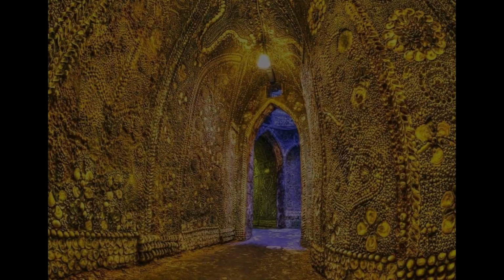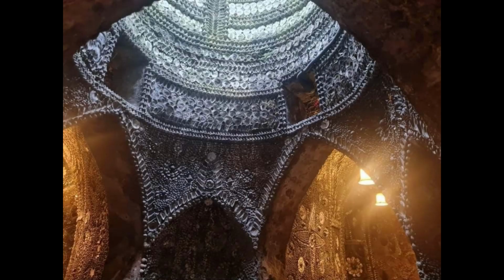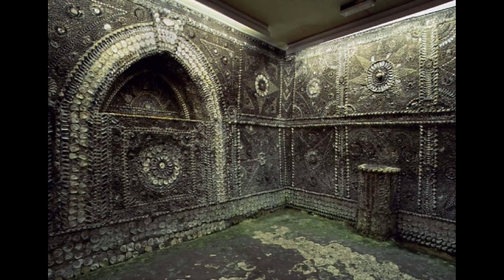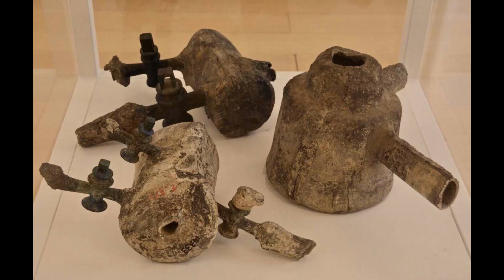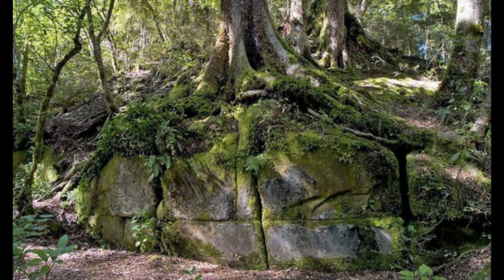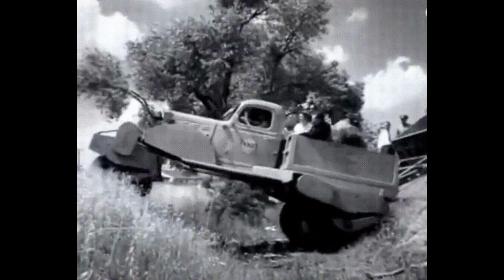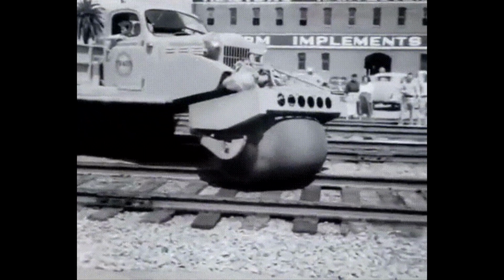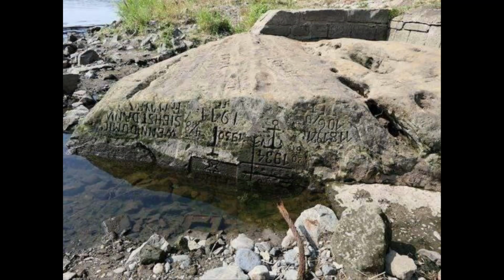Banned From History for 75 Years And Unexplainable Discoveries That Don't Fit In Official History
►Humanity's most precious gift is freedom of speech, without this, we may as well just be like animals.

►Be respectful to each other in the comments section, this world needs positivity.

Fair use is one of the limitations to copyright intended to balance the interests of copyright holders with the public interest in the wider distribution and use of creative works by allowing as a defense to copyright infringement claims certain limited uses that might otherwise be considered infringement.